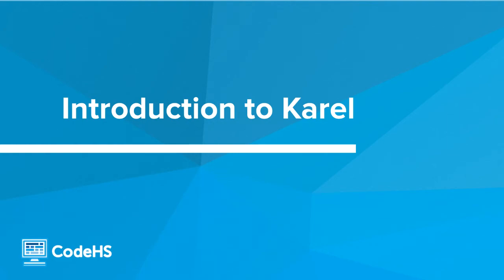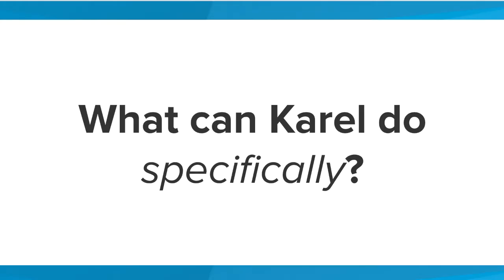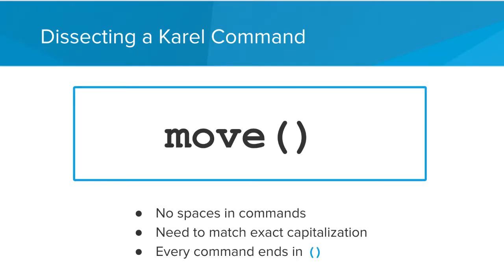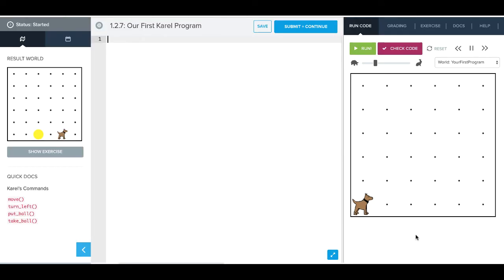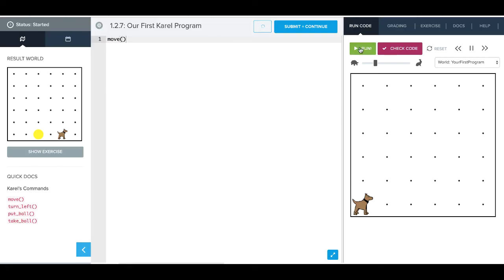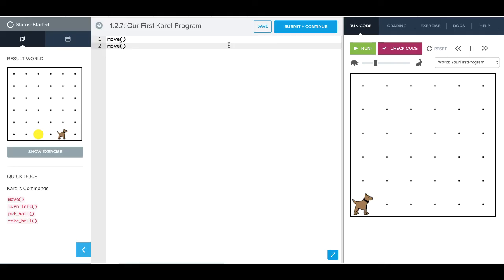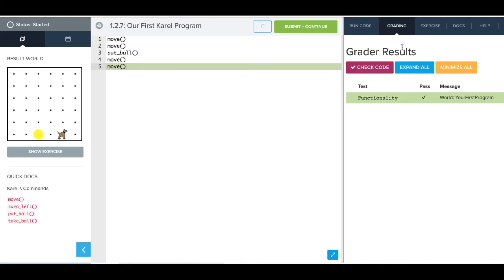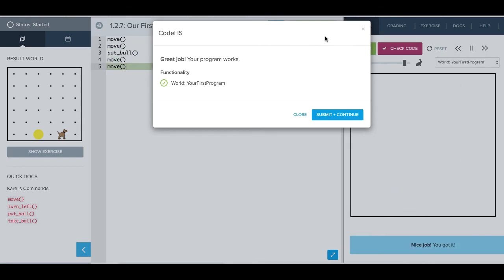Intro to Karel in Python